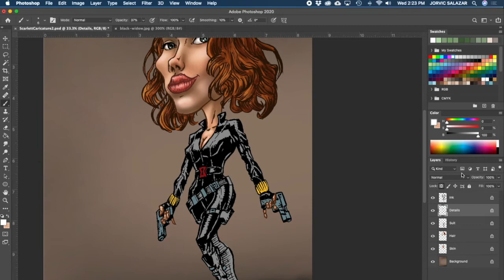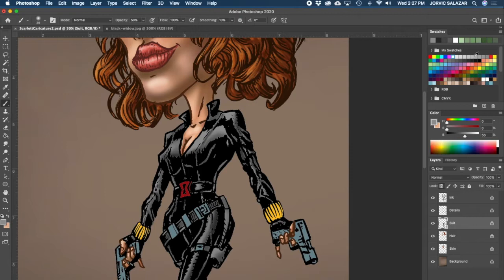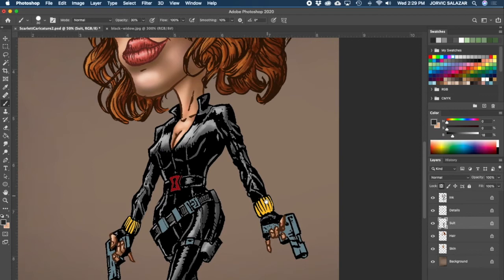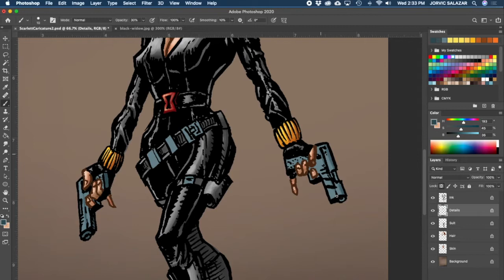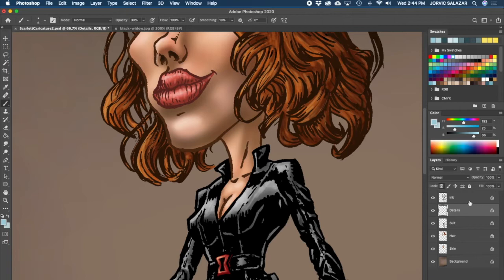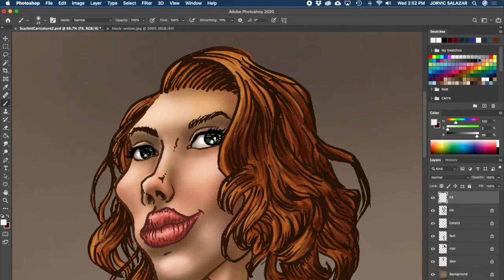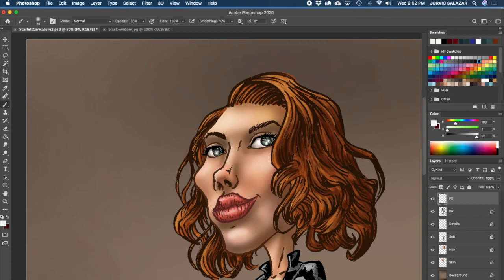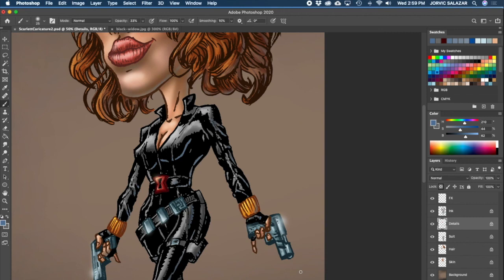Painting in Photoshop 3: The Body, Effects & Reflected Light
This is the 3rd part of a series on Painting a drawing in Photoshop.